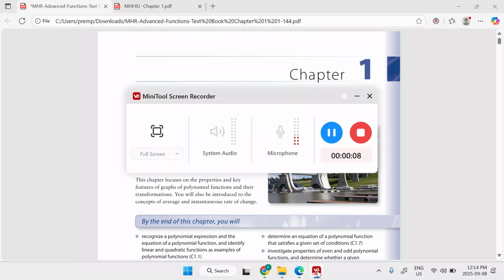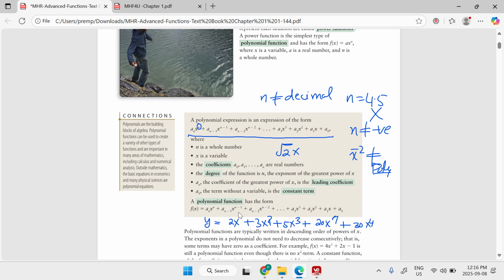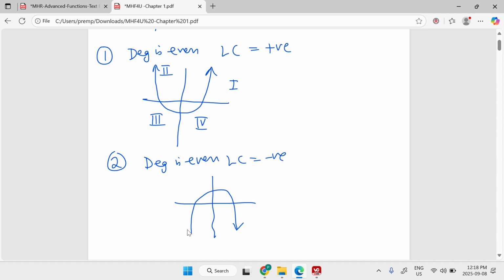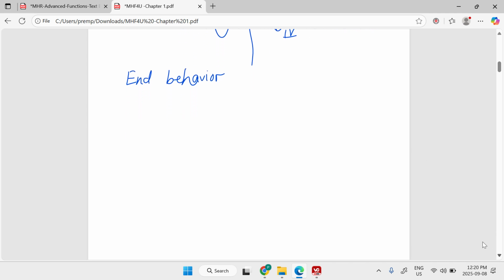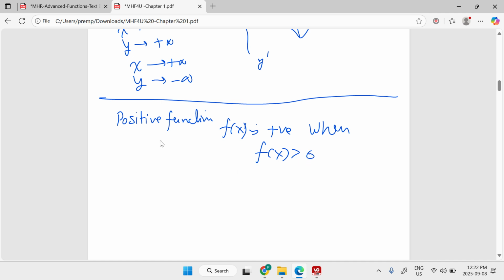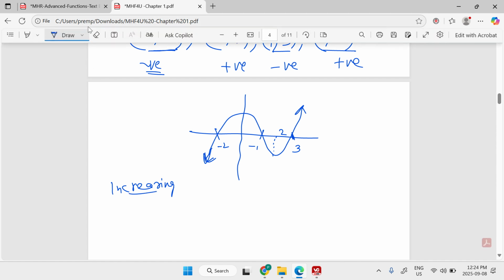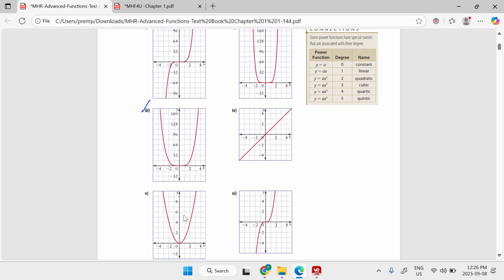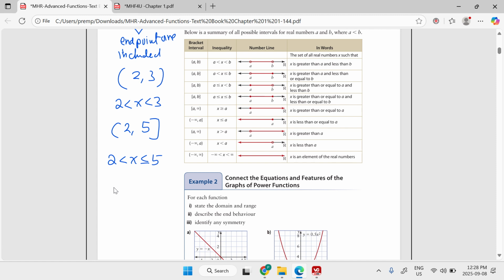MHF4U Chapter 1 Video 1